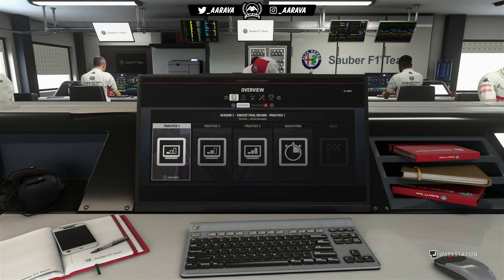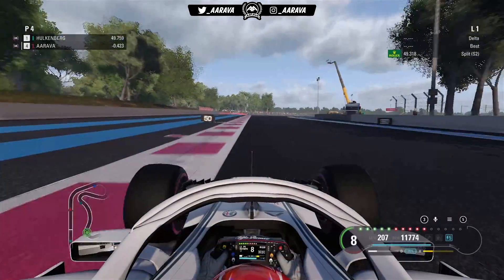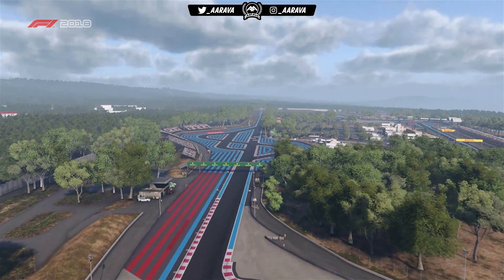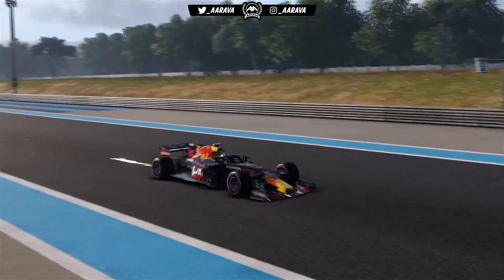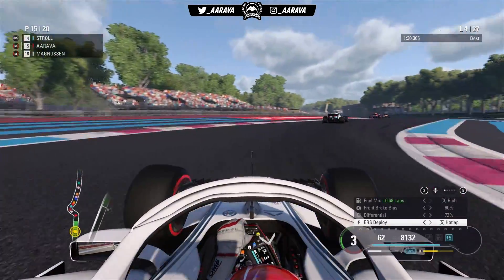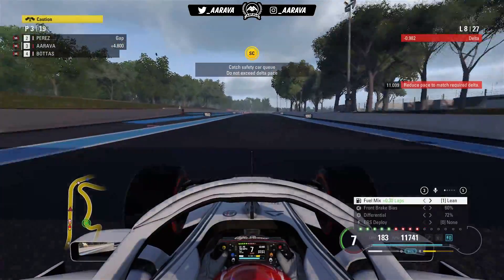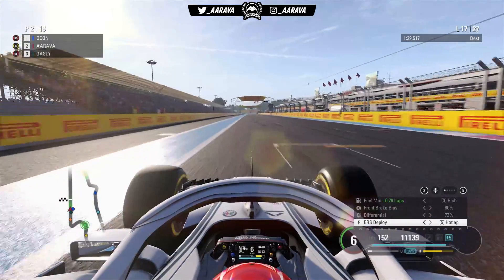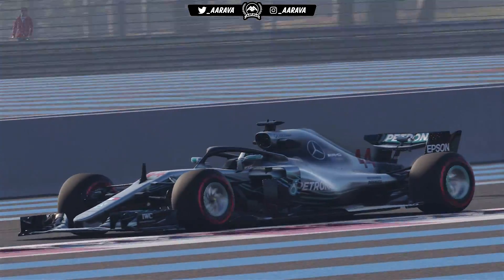CRAZIEST RACE OF THE SEASON SO FAR! SAUBER CIVIL WAR?! - F1 2018 Career Mode Part 134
My journey of the F1 2018 Game Career Mode!
F1 2018 Career Mode! Part 134 - S7 - French GP

New Cutscenes and Gameplay, Better Aggressive AI, New R&D Systems with Contract Negotiations and Perks, New ERS Deployment Systems, there is so much to dive into with this F1 2018 Gameplay for Career Mode!

F1 2018 Exclusive Gameplay: 3 WIDE AI BATTLES! Race at Belgian GP! (F1 2018 Game Alfa Romeo Sauber)

F1 2018 PS4 CAREER MODE Preview Part 2: FIRST RACE! AI IMPROVEMENTS (F1 2018 Game Ferrari Career)

F1 2018 Game | 10 OTHER THINGS WE WANT IN F1 2018 CAREER: New Damage, Party Mode Fuel Mix & More!

F1 2018 Game | 10 NEW THINGS WE WANT IN F1 2018 CAREER: New 2nd Driver Goals, Pitlane Driving & More